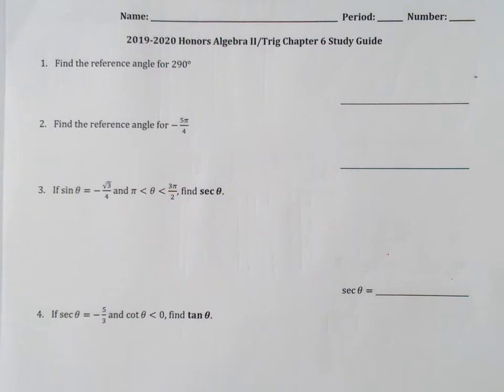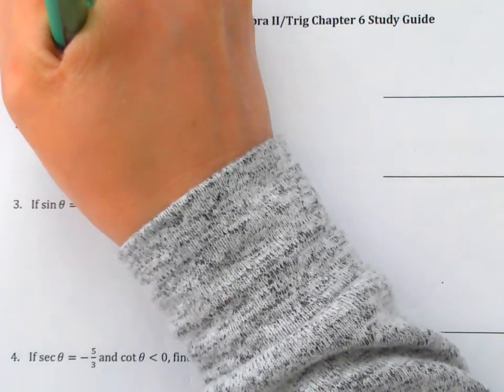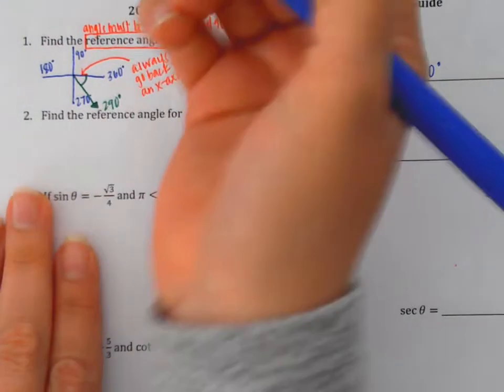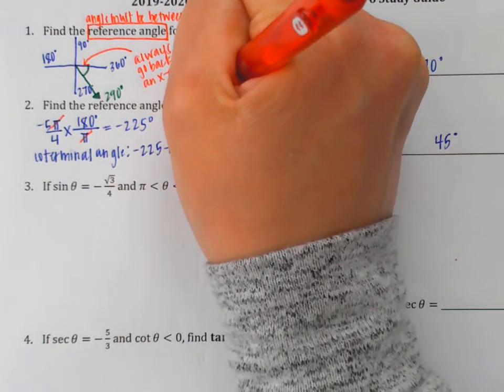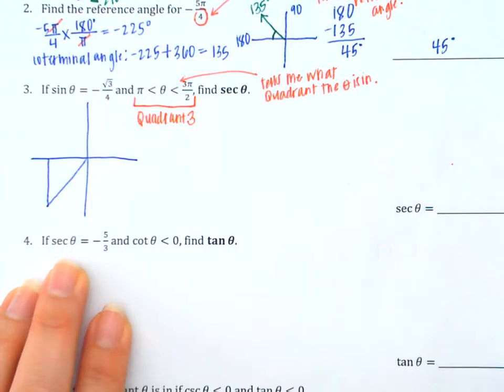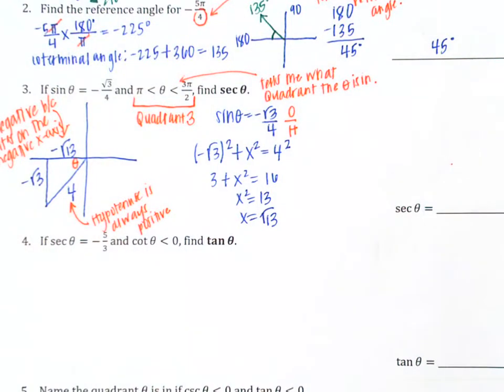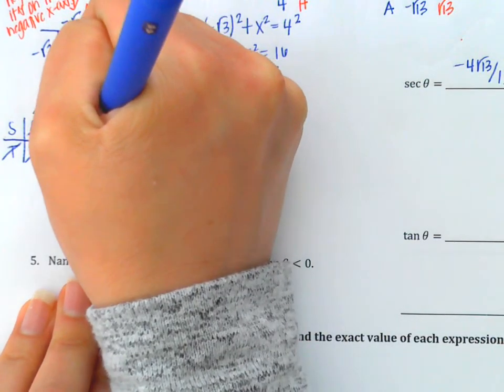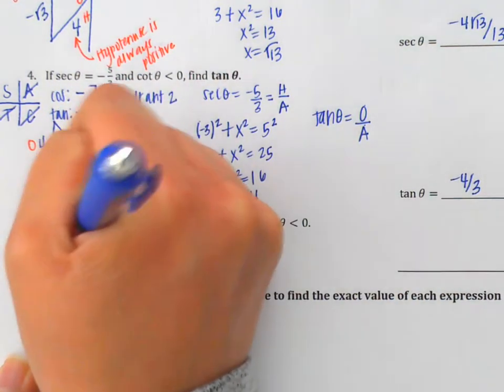Chapter 6 Study Guide #1-5 - Honors Algebra 2 Trig